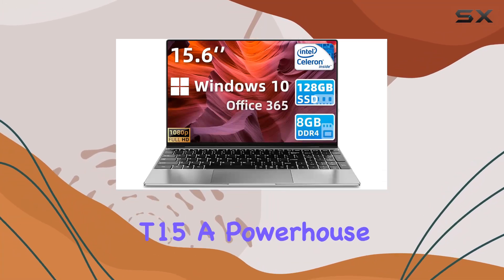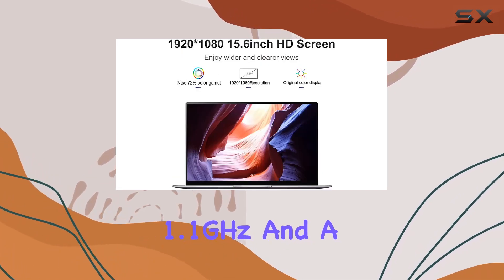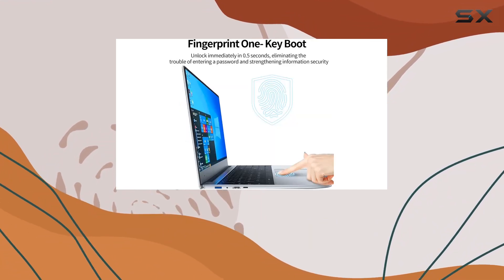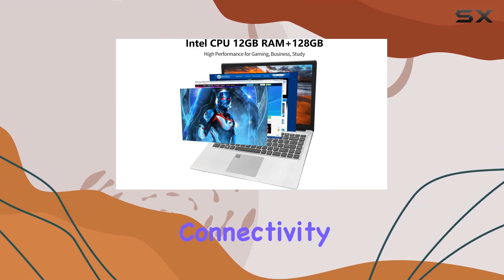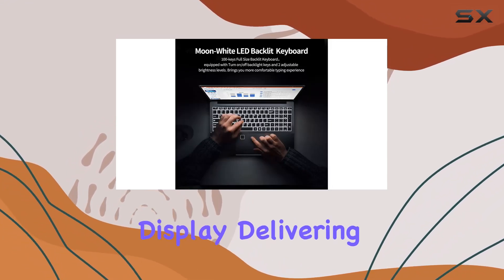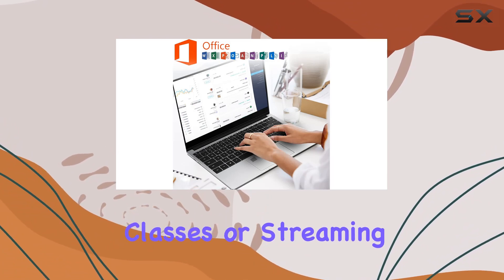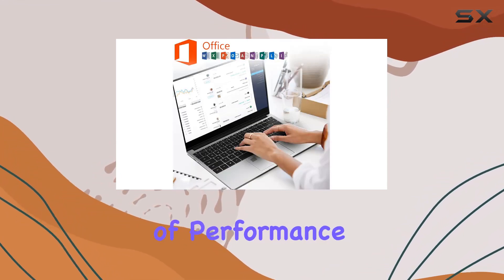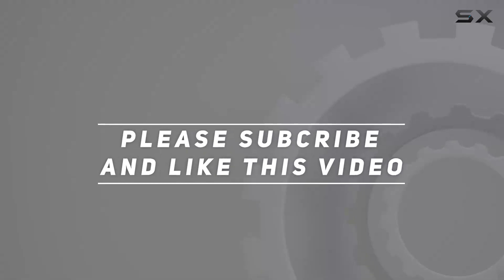iSTYLE iDolBook T15: The Ultimate Thin and Light Laptop for Business and Students!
0:00 Intro
0:06 Review